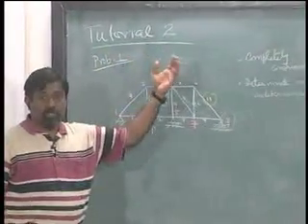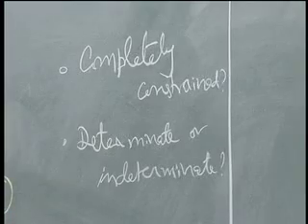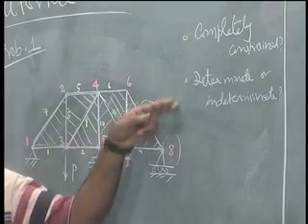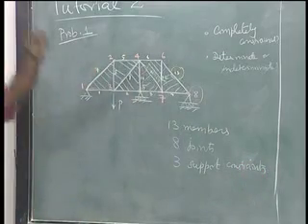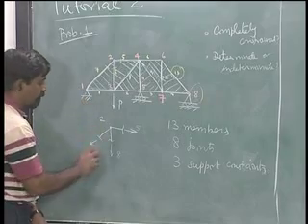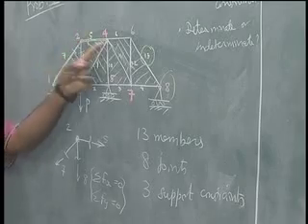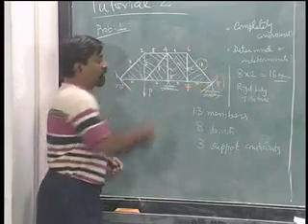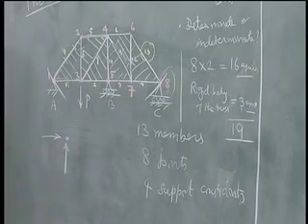AM1100 Tutorial 2 Problem 1 part 1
AM1100 IITM

Tutorial 2 Problem 1 part 1